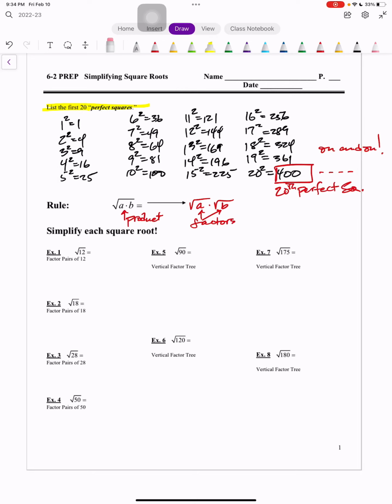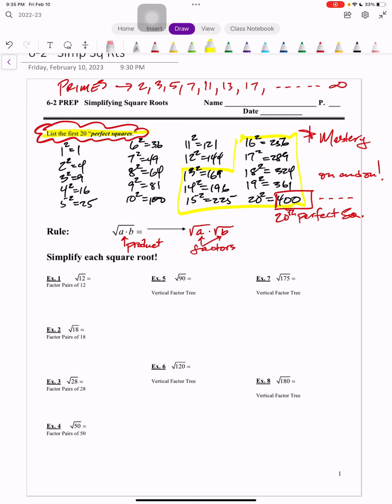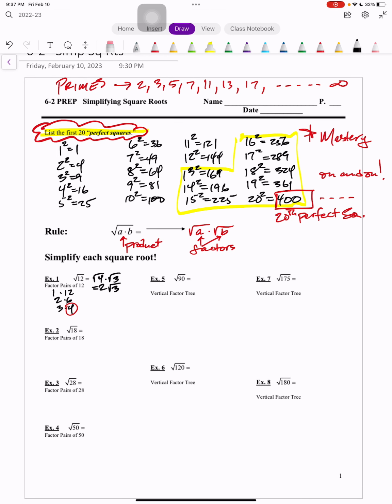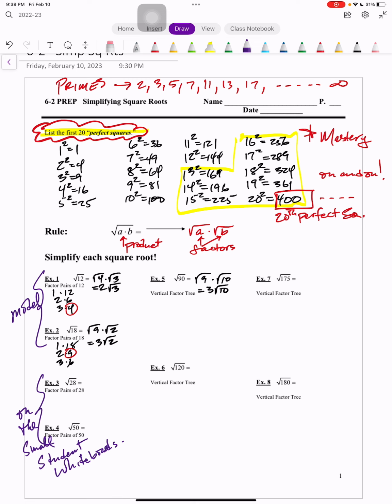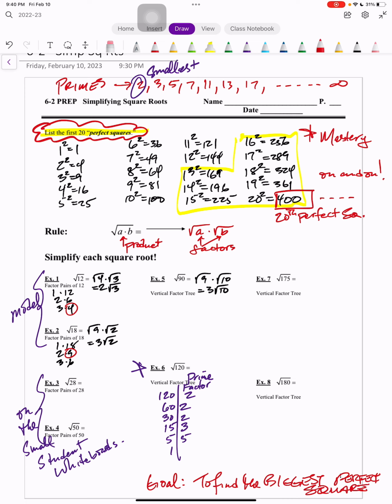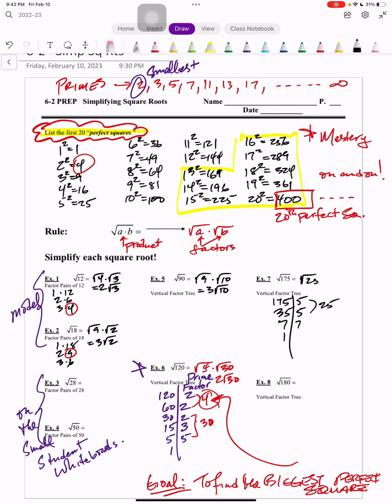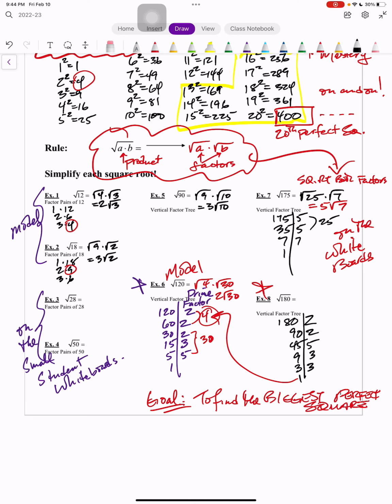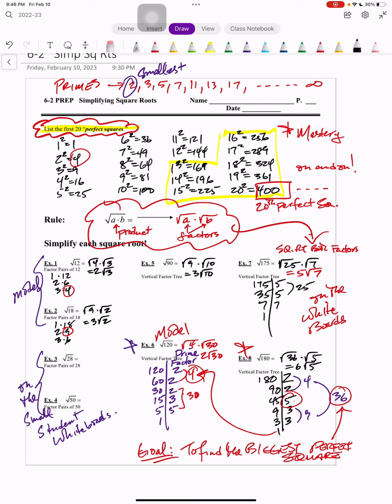Simplifying square roots using the Vertical Factor Tree